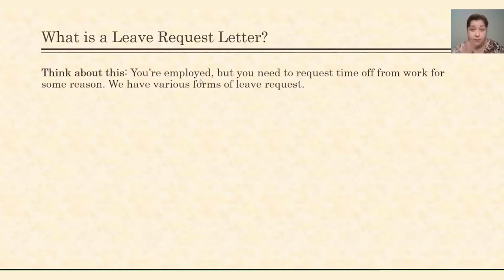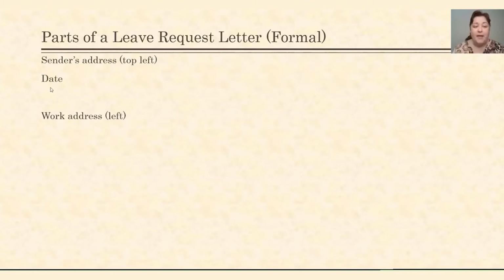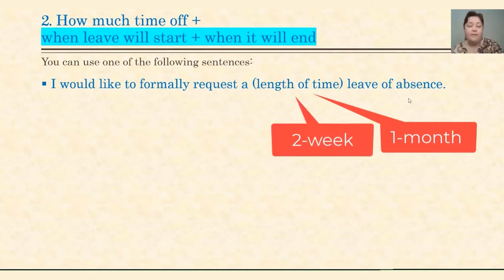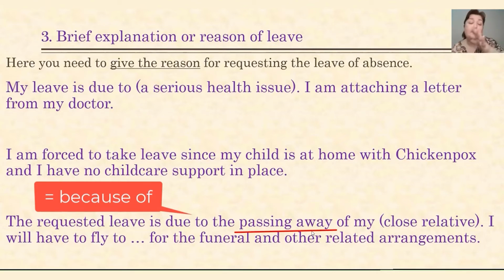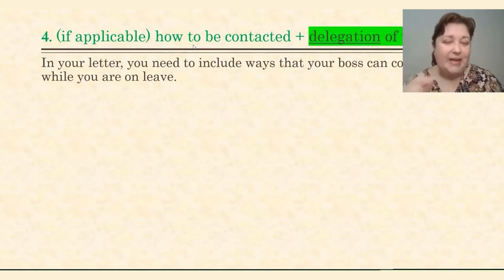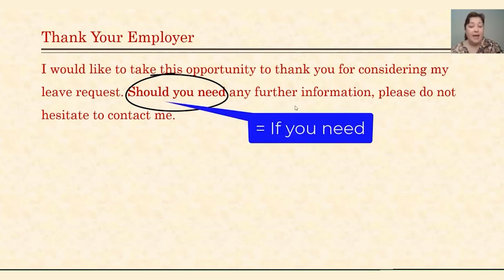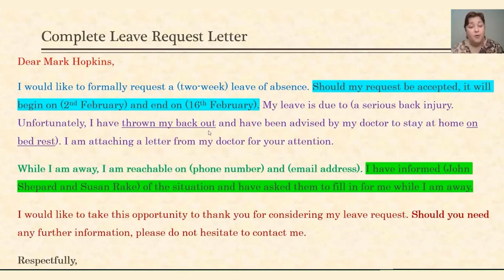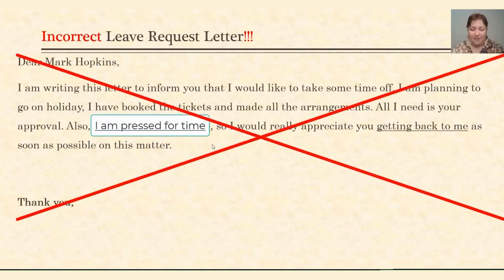How to Write a Leave Request Letter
If you need to take time off from work, you will need to write a formal letter to your boss, requesting leave. In this video, I will teach you what a Leave Request Letter is and I will teach you step-by-step how to write a Leave Request Letter. You will learn appropriate vocabulary, grammar and pronunciation in this video. At the end, I will show you common mistakes that people make when they write a Leave Request Letter.